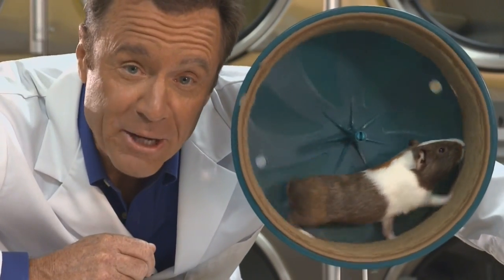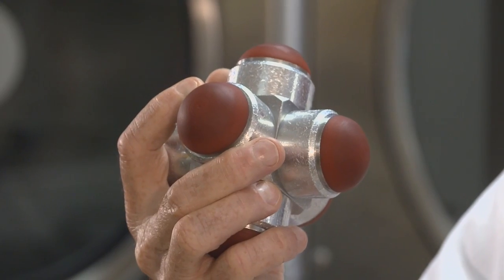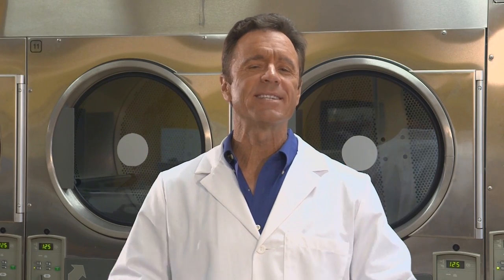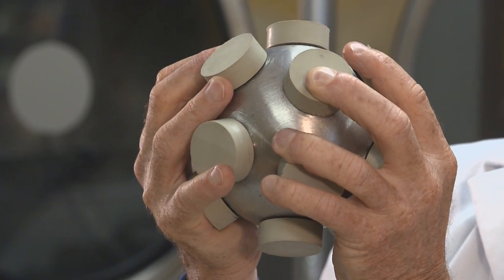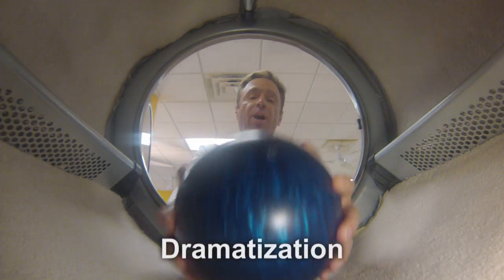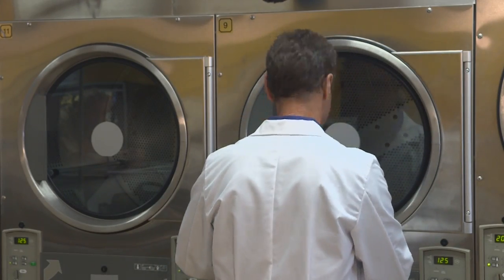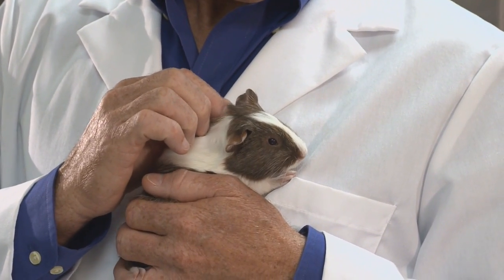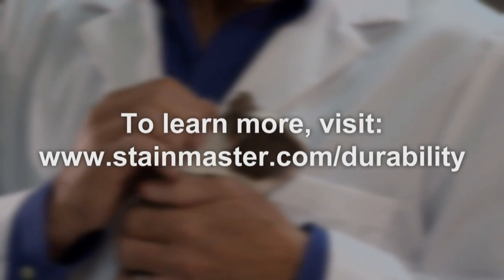STAINMASTER® carpet - Heavy Load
We use the Vettermann drum tumbler to test the durability of STAINMASTER® carpet. It surpasses the industry standard when it comes to durability testing, but we believe your home is worth it. See the difference yourself.